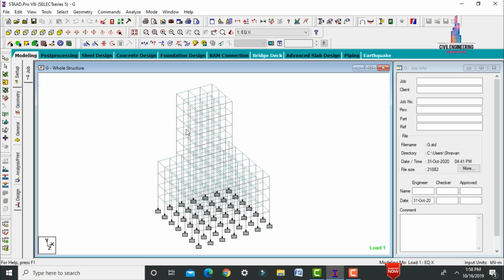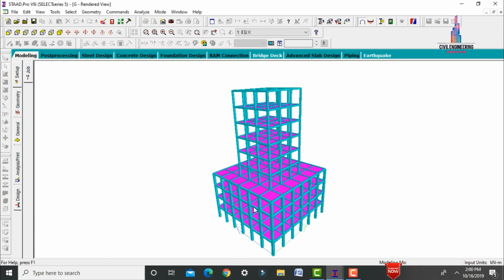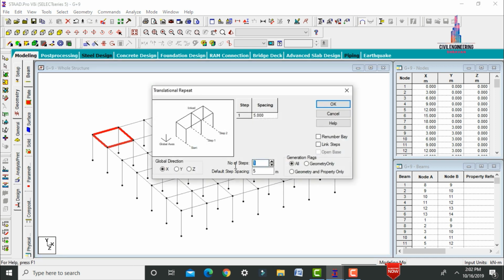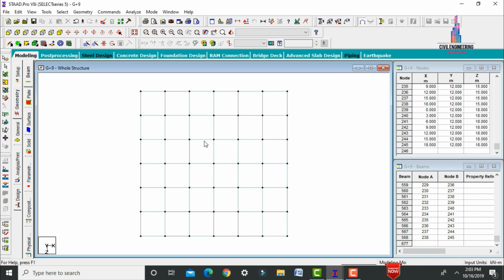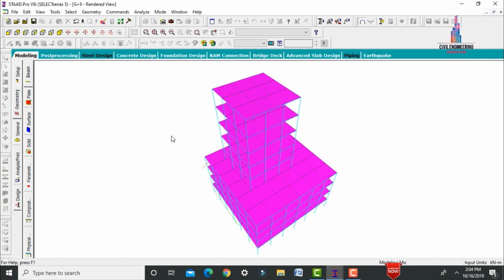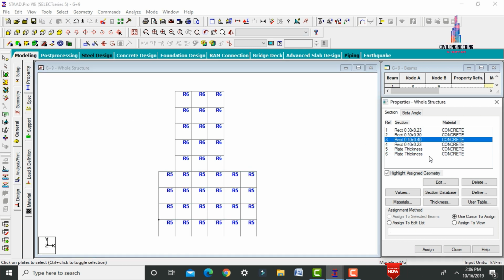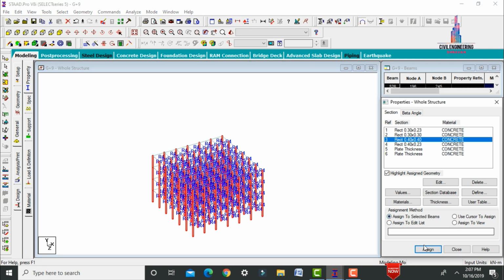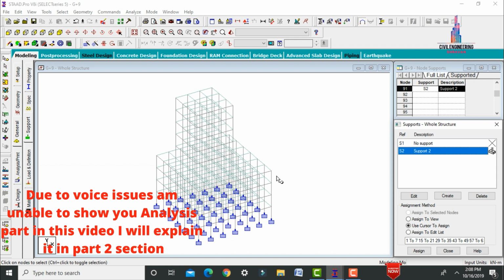Elevation irregular Building design by staad pro Part 1 | modeling of Building | civil Engineering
Memberships link